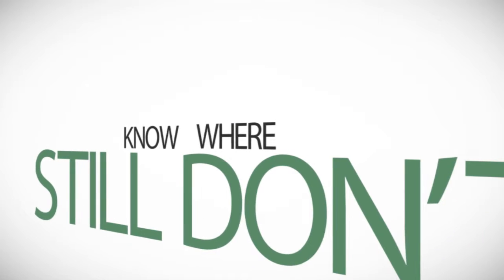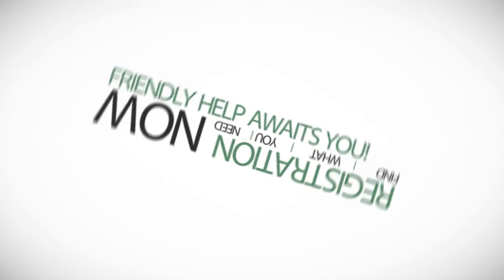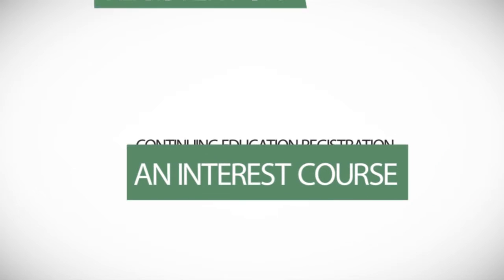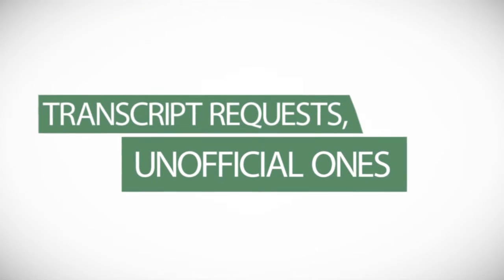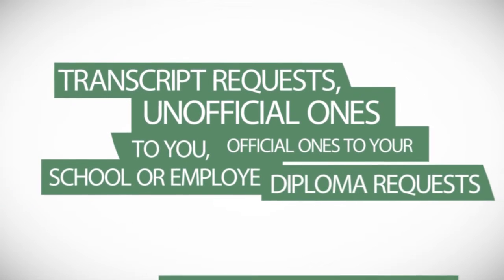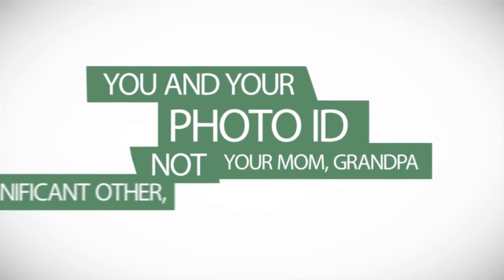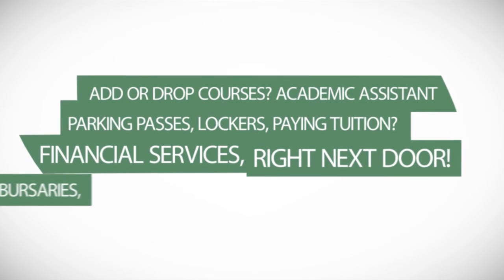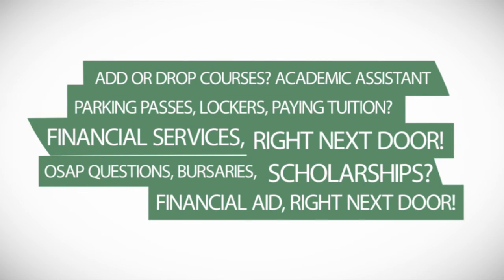Sault College’s Registrar’s Office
Welcome to Sault College’s Registrar’s Office! Your student experience matters and we’re here to help you. Learn about our services to support your college success.

Sault College is proud to be rated #1 in Ontario for Overall Student Satisfaction.